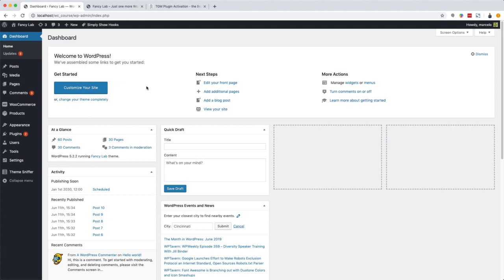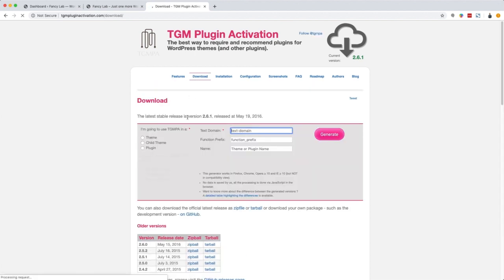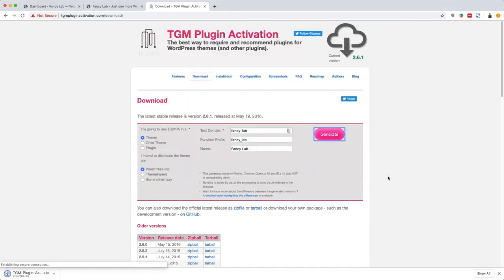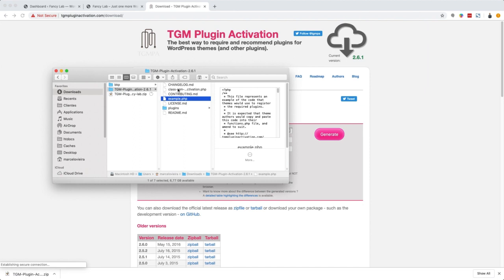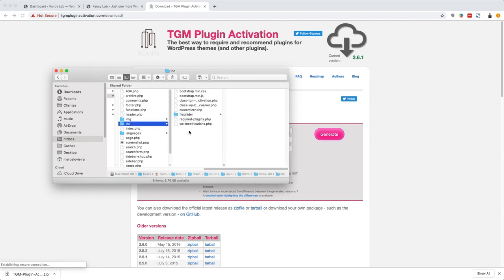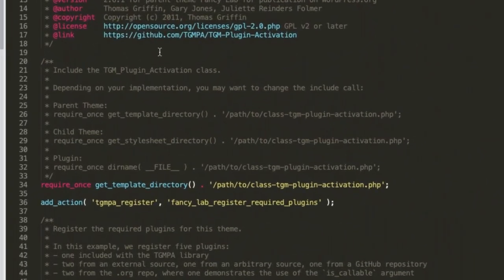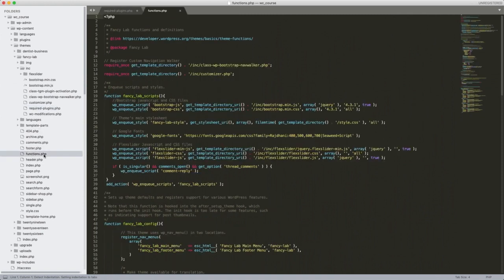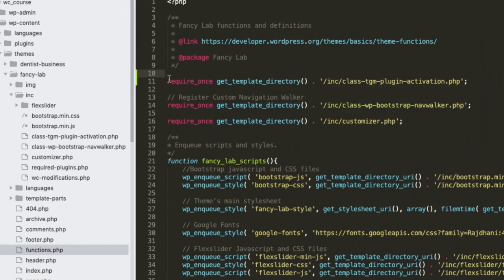086 Packing the Theme with the TGM Plugin Activation part 1